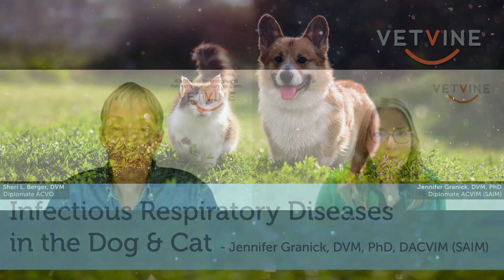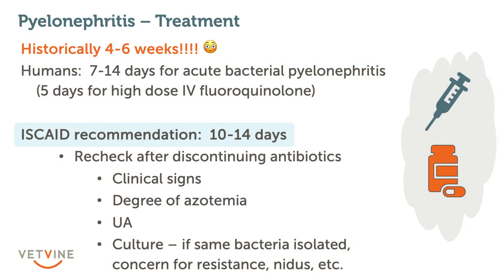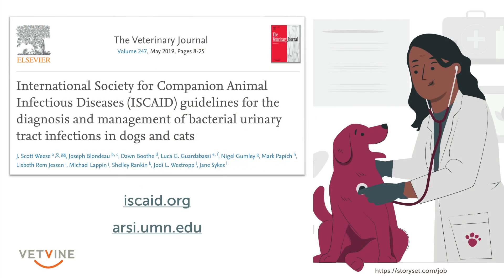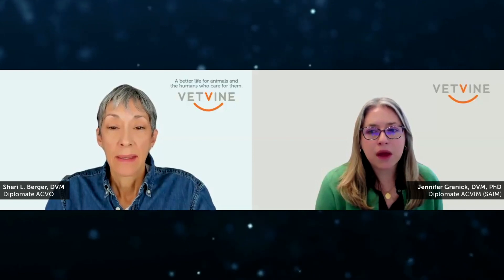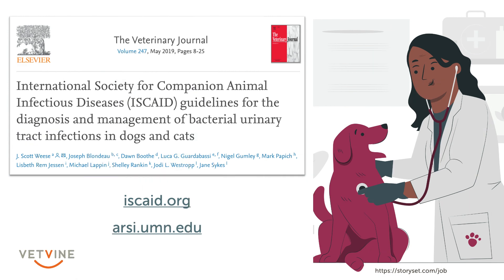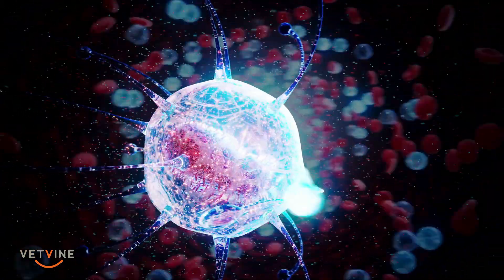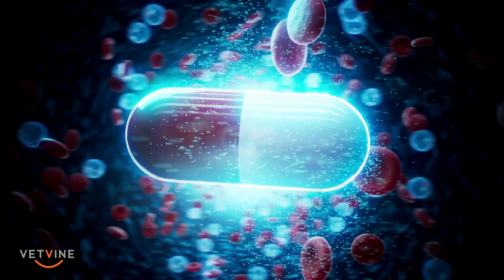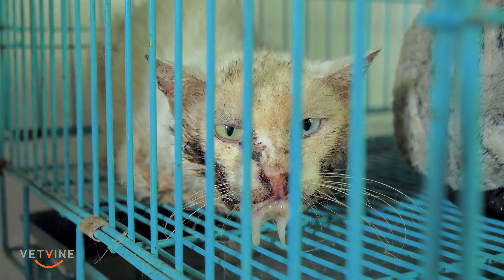Why some infections are treated longer than others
Antibiotics are prescribed to treat bacterial infections in humans and animals, and there are a few variables that impact how long antibiotics should be administered to clear an infection. Dr. Jennifer Granick - a veterinary internal medicine specialist at the University of Minnesota College of Veterinary Medicine - explains what those variables are as well as why we don't want to treat with antibiotics longer than is necessary.